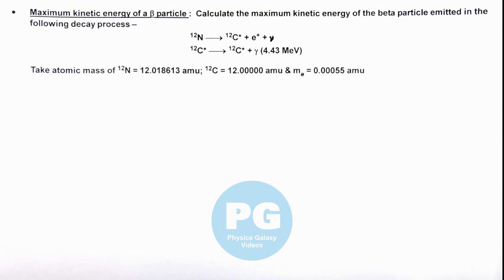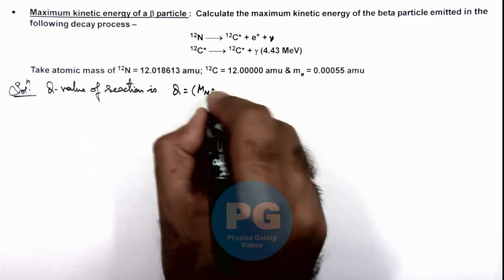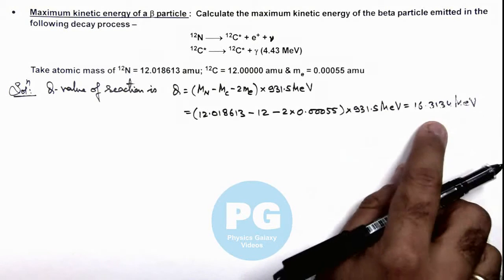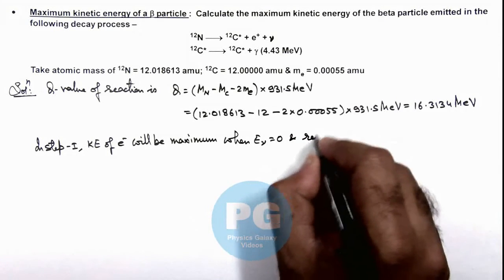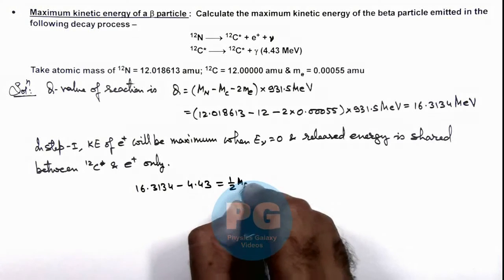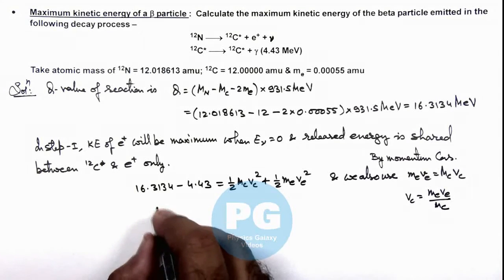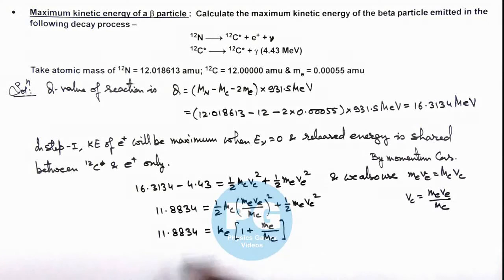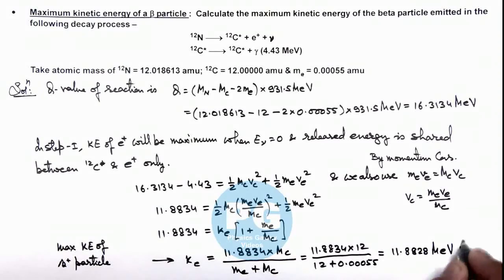45. Advance Illustration | Atomic & Nuclear Physics | Maximum kinetic energy of a beta particle